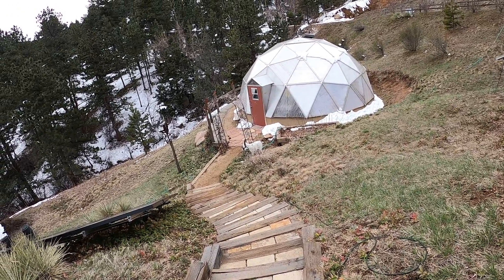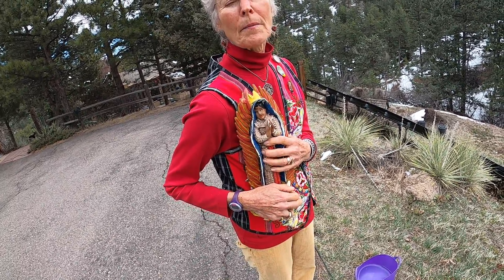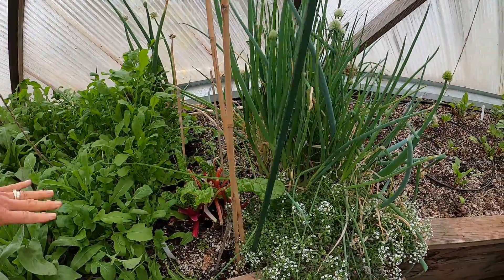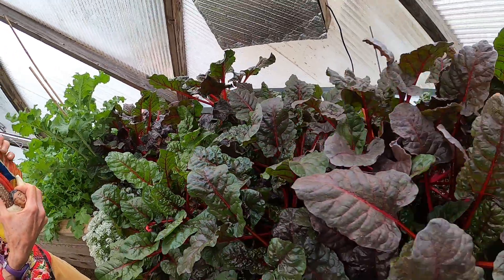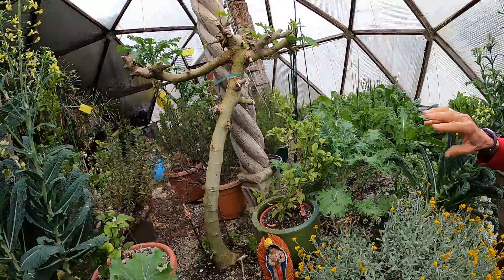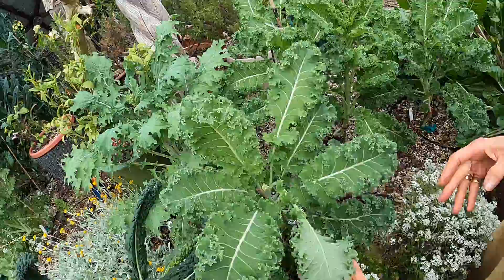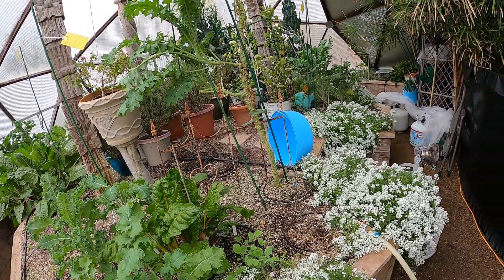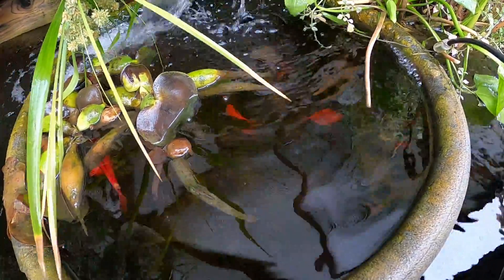March 29,2020 Greenhouse Tour